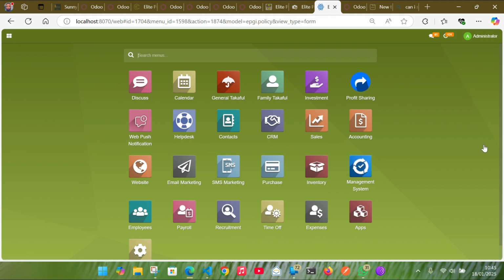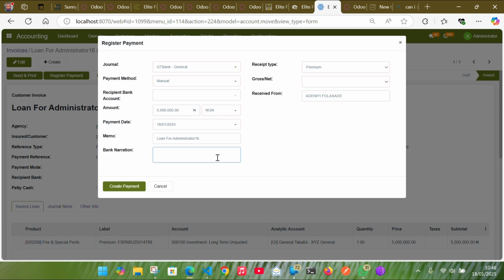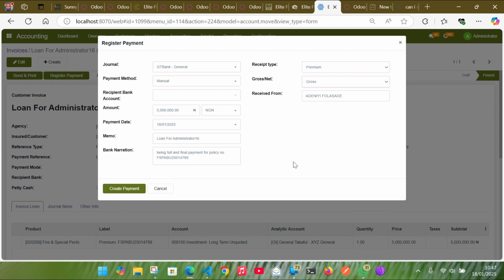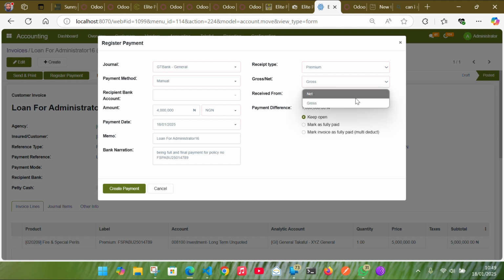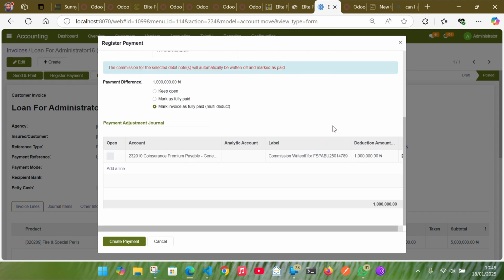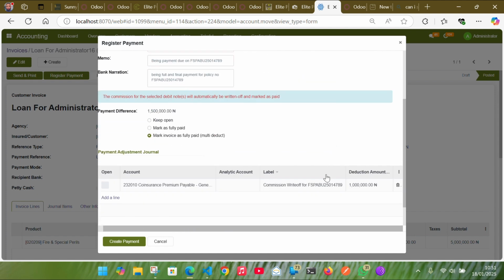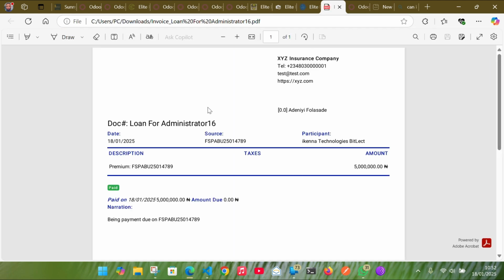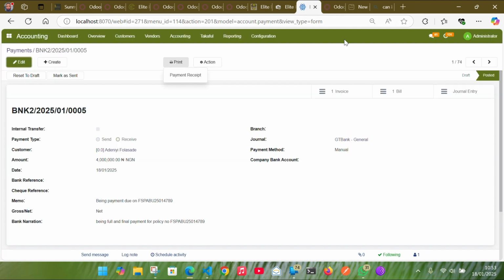Effortless Payment Registration: Your Ultimate Guide to the Elite Policy Insurance Suite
Unlocking the full potential of your insurance policy starts with smooth and seamless payment registration. In this step-by-step guide, we’ll walk you through the process of registering your policy payments within the Elite Policy Insurance Suite.